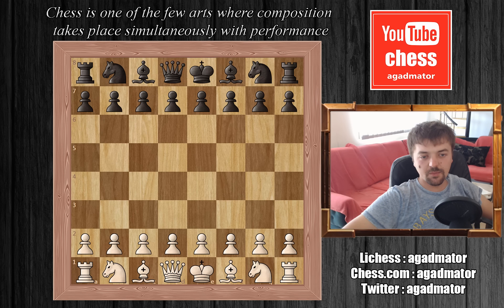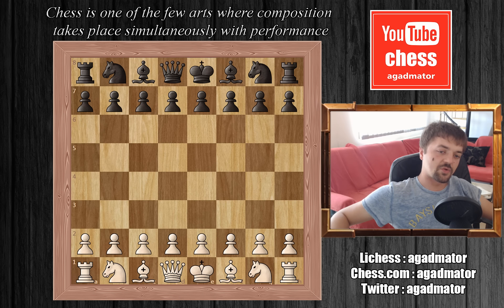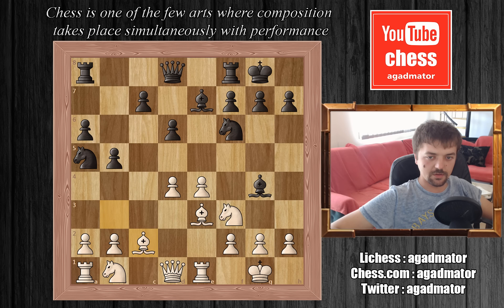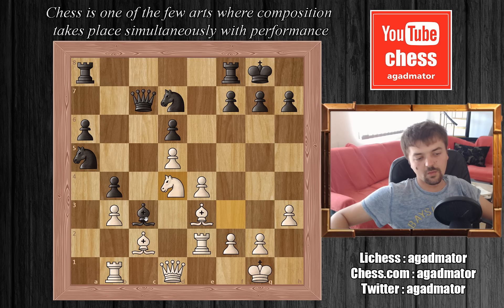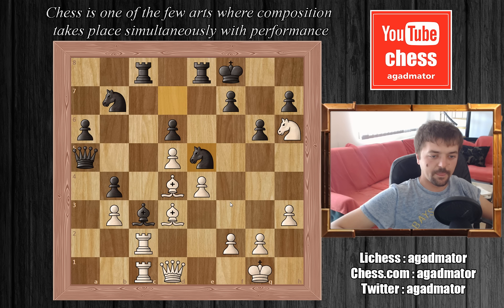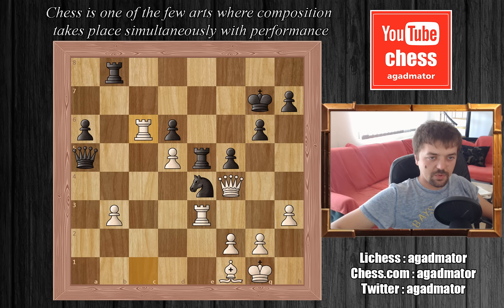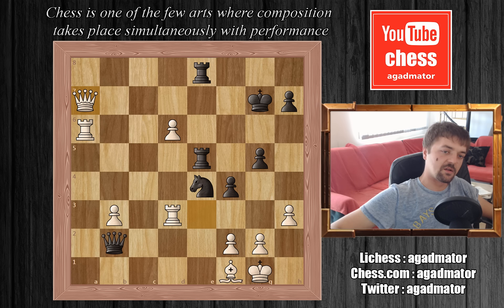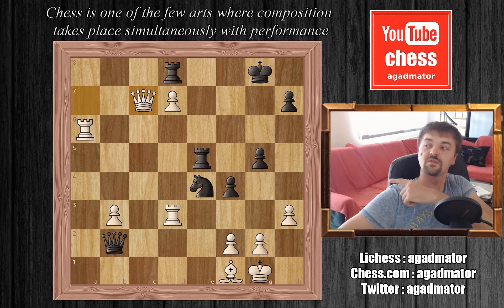I Will Become World Champion! | Bobby Fischer VS Young Victor Korchnoi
Follow MprooV on Twitter agadmator Bobby faces the young Soviet superstar, Victor Korchnoi!

Held from January 27 until March 6, 1962, the Interzonal tournament in Stockholm was a 23-player round robin, with six players qualifying for the Curacao Candidates (1962) stage. The winner was Bobby Fischer with 17.5 (+13 =9 -0), joint-second with 15 were Geller and Petrosian, and joint-fourth with 14 were Filip and Korchnoi. But there was a three-way tie for sixth place among Gligoric, Benkö and Stein, all with 13.5 points. These three players then contested a double round-robin playoff tournament to decide sixth place. Stein won with 3/4, Benkö had 2/3 and Gligoric 0/3. The final game between Gligoric and Benkö was not played. Stein qualified only as a reserve, due to a ruling limiting the number of players from one country participating in the Candidates tournament to three, so the last place went to Benkö.1 Gideon Stahlberg was arbiter
Bobby Fischer was a record-setting chess master who became the youngest player to win the U.S. Chess Championship at 14, and the first American-born player to win the World Chess Championship.

Bobby Fischer was born on March 9, 1943, in Chicago, Illinois. Fischer first learned the game of chess at age 6 and eventually became the youngest international grand master at the age of 15. In 1972, he became the first American-born world chess champion after defeating Boris Spassky. An eccentric genius, who was believed to have an I.Q. of 181, Fischer became known for his controversial public remarks in his later years. He was granted Icelandic citizenship in 2005, following legal trouble with the United States. He died on January 17, 2008.

Early Life
Robert James Fischer was born in Chicago, Illinois, on March 9, 1943. Fischer's parents divorced when he was a toddler, and he began learning chess at the age of 6 after his older sister Joan bought him a chess set. He continued to hone his skills as a youngster at the Brooklyn Chess Club and Manhattan Chess Club. Fischer had a strained relationship with his mother, who supported his chess endeavors, but preferred that he pursue other areas of interest.
A brilliant, highly competitive player who lost himself in the game, Fischer earned a place in the record books at age 14 when he became the youngest player to win the U.S. Chess Championship. Then in 1958, at 15, he became the youngest international grand master in history by winning the related tournament in Portoroz, Yugoslavia (now Slovenia).

Match of the Century
During the early 1960s, Fischer continued to be involved in U.S. and world championship matches, but was also making a name for himself with his erratic, paranoid commentary. After having a 20-game winning streak in the early 1970s, Fischer once again made chess history in 1972 with his defeat of the Soviet Union's Boris Spassky at the Reykjavik, Iceland world championships, thus marking the first time an American chess player had won the title. Fischer's defeat of a Soviet opponent, which became known as the "Match of the Century," took on iconic proportions in the midst of the Cold War and was seen as a symbolic victory of democracy over Communism. Fischer's historic win also made chess a popular game in the United States.

Bitcoin adress 12VEbMQPyLzBoZzw9yuNofph4C9Ansc4iZ

Lichess: agadmator
Chess.com: agadmator
Skype: agadmator